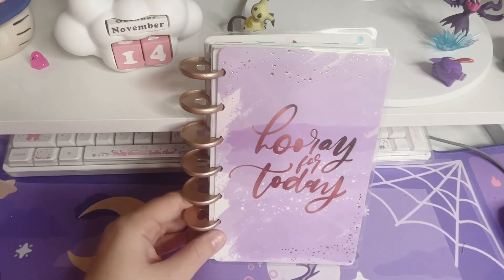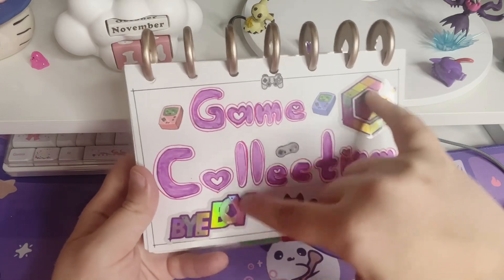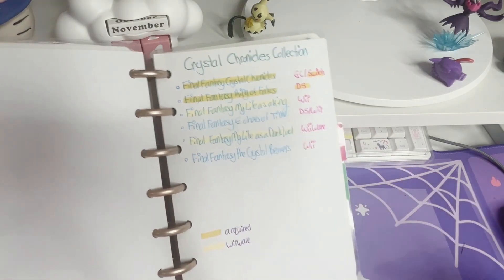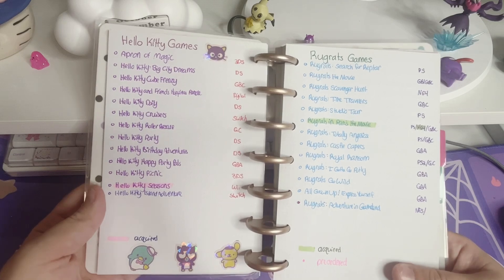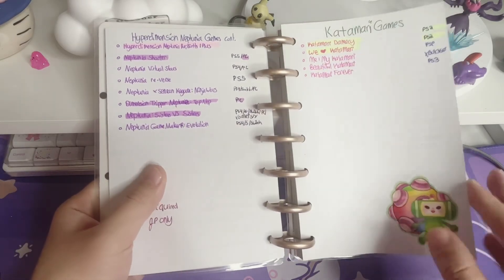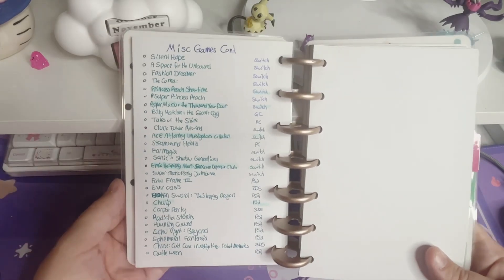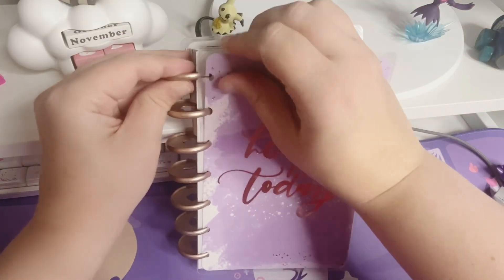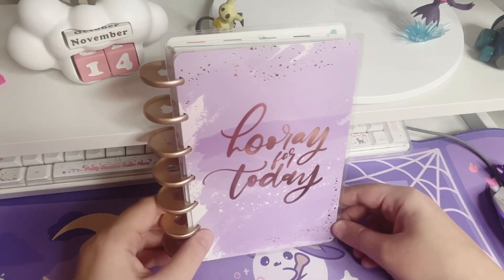Video Game Collecting Bullet Journal Tour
🌸Hi, everyone!🌸

Another journal video!
Here is how I track games I’m collecting!

🌸My Manga Wishlist🌸

🌸Music Credits🌸

🎵Title: Kobayashi-san chi no Maid Dragon Season 2 op. (lo-fi version)